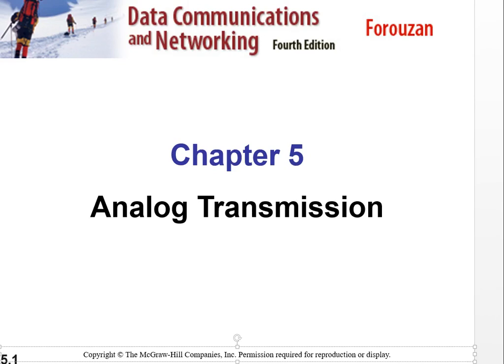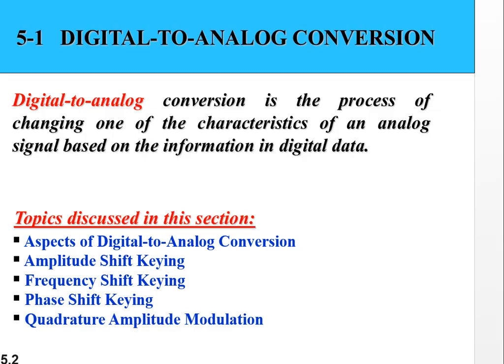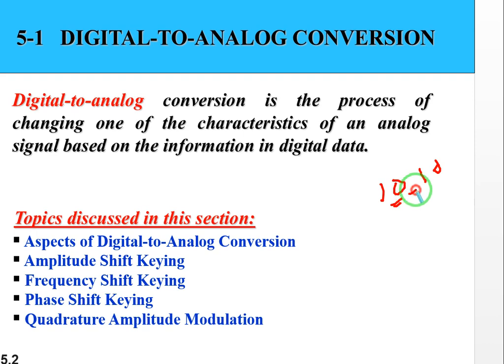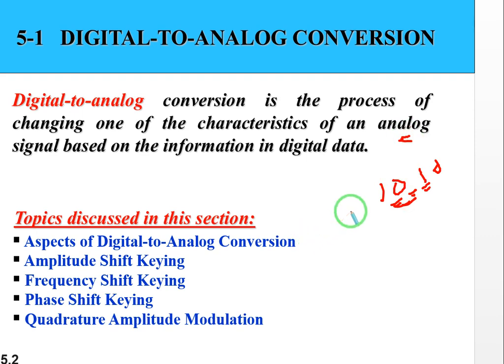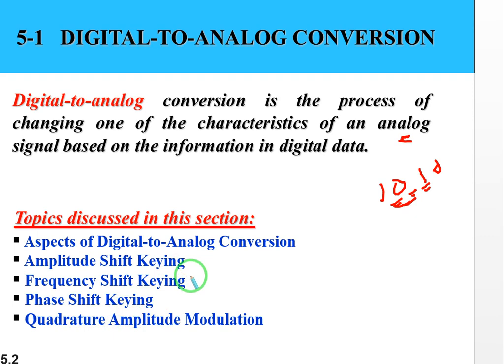Lecture 09 05 01 data comm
Data Communication